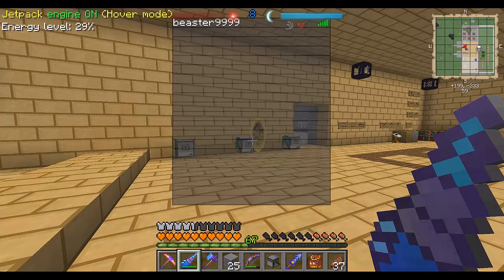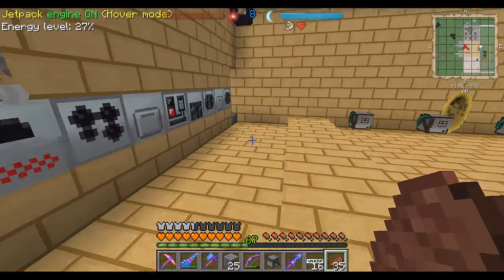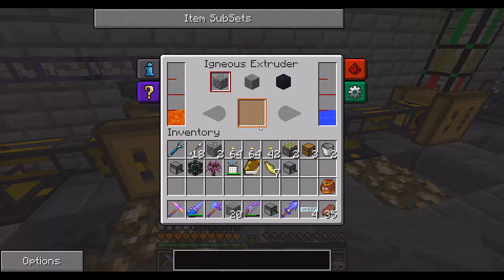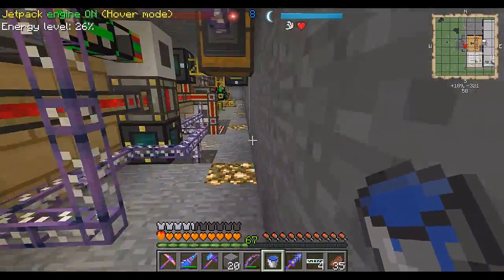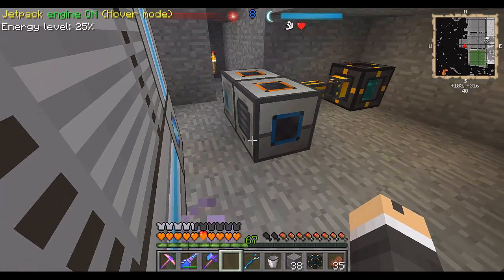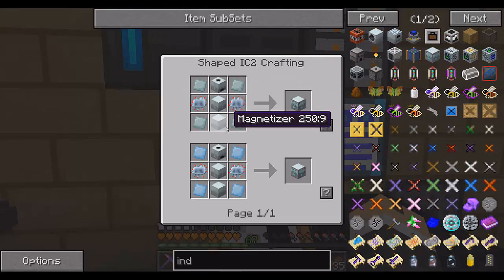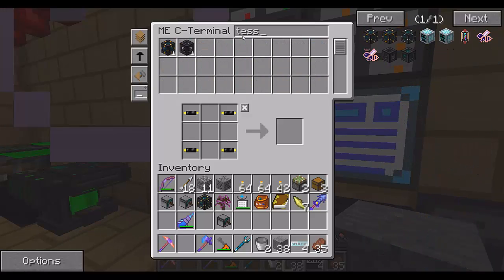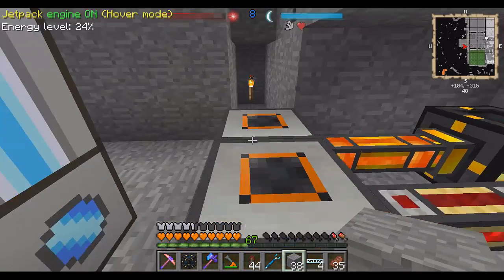Playing FTB with the Beast Series 1 episode 30 Automating power from the sun pt 1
In This Episode the Beast starts to think UU production so start to automate the production of solar panels to power it... Warning HIGH voltage.